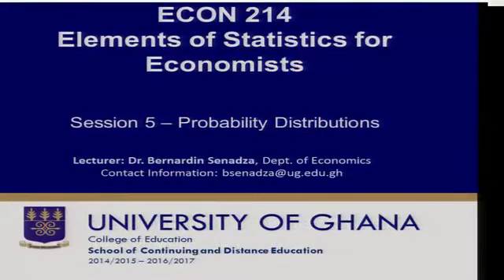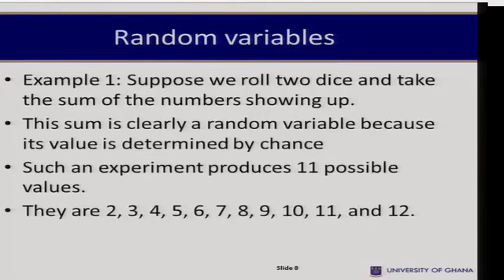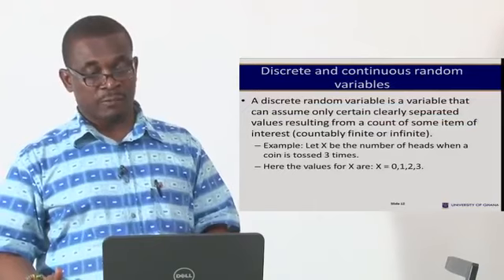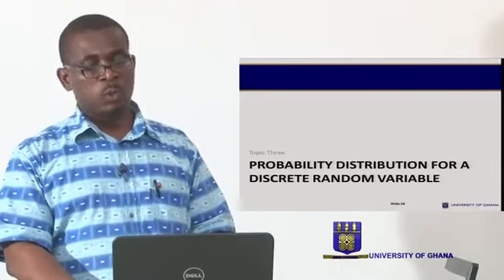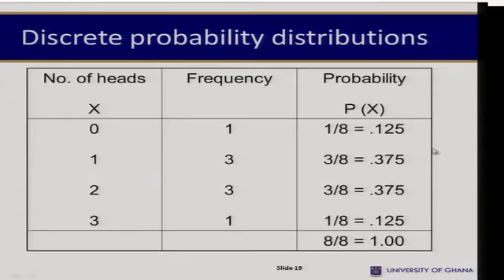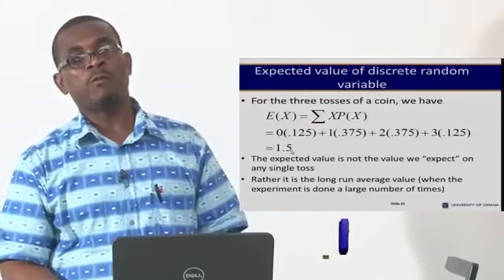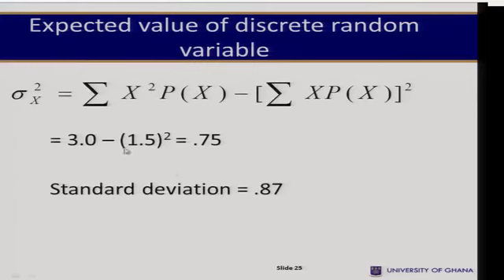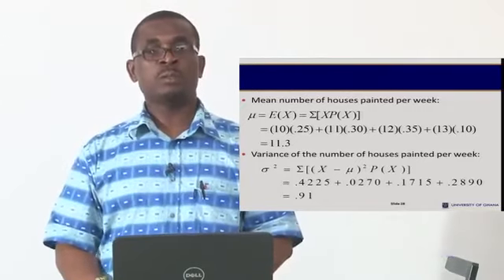eddy spread econ 214 session 5 probability distributions 6R9U4olcyD4 360p